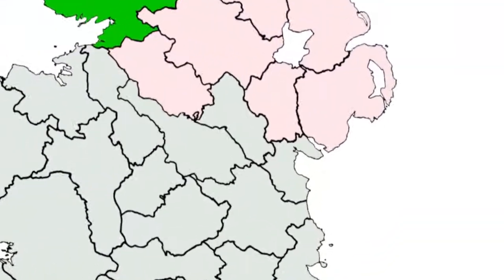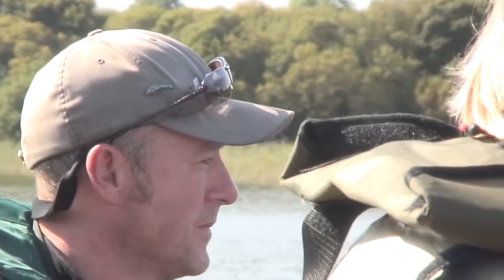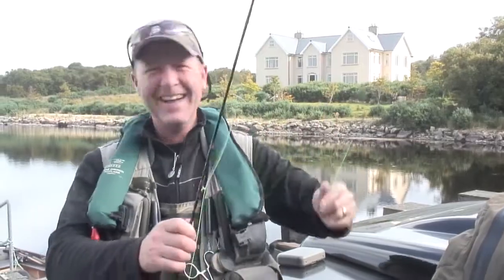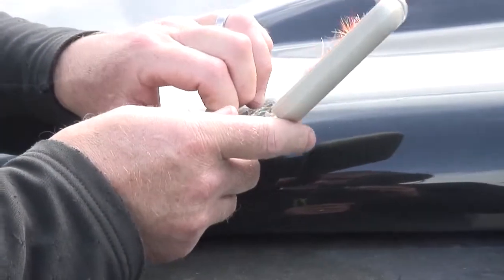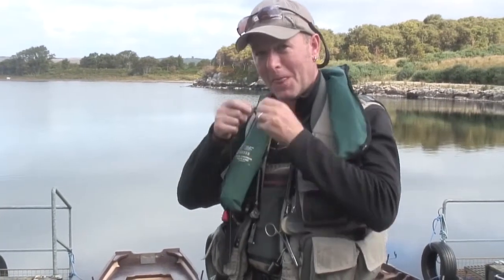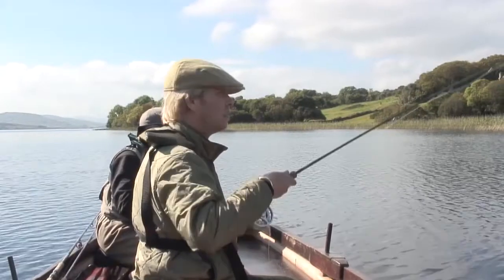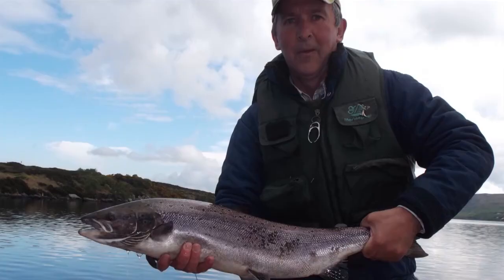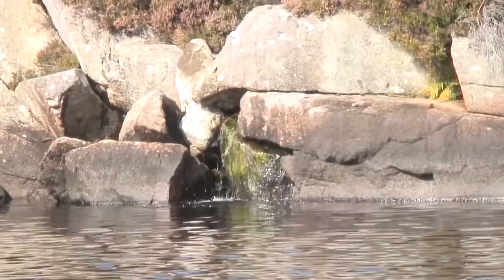Secret Salmon Fishing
Hidden away on the north coast of Donegal, Ireland, is a beautiful lough, just a mile from the sea, that's stuffed with salmon, sea trout, brown trout and char.

Accompanied by Gavin Duffy from Letterkenny Anglers and Chris de Margary from the pop group Simply Red is Charlie Jacoby and his short but perfectly formed Hardy's smuggler rod. Can this toothpick cope with a salmon?

This film was first shown in Fishing Britain episode 37.